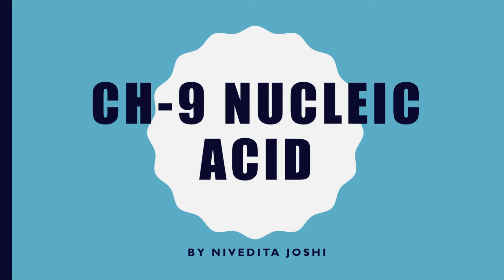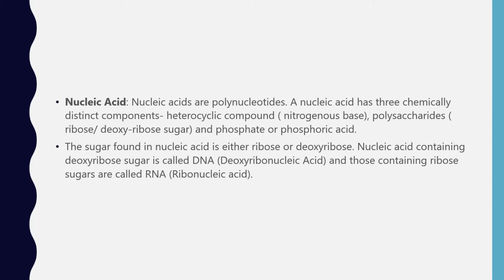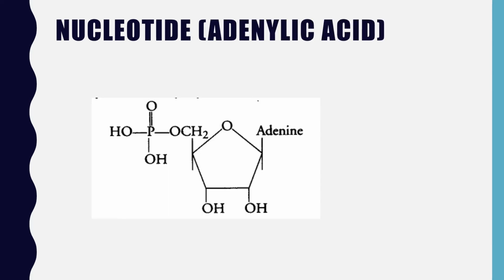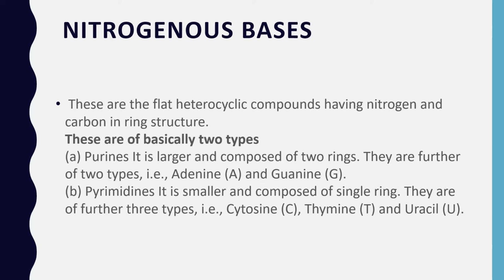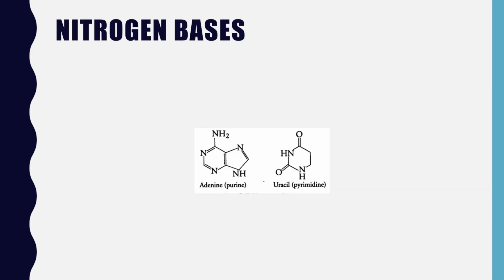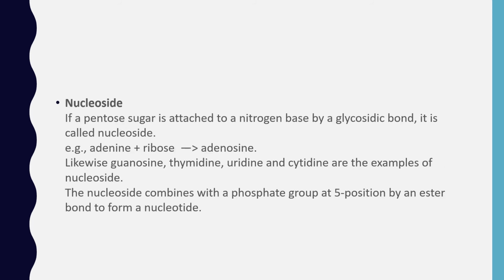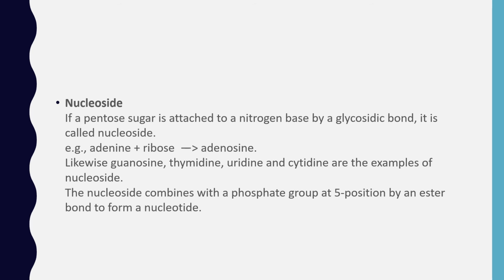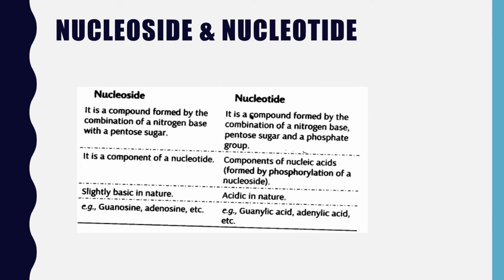Class 11 ll Ch 9 Nucleic acid ll Nivedita Joshi